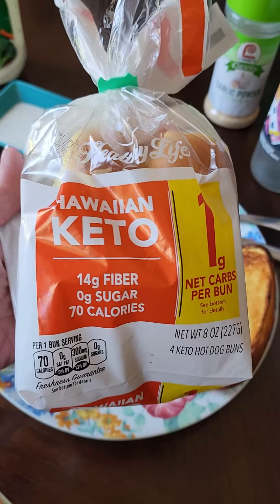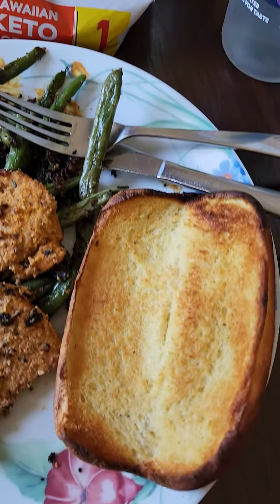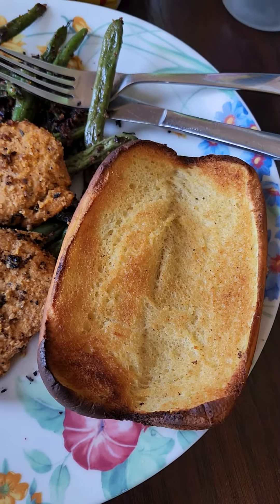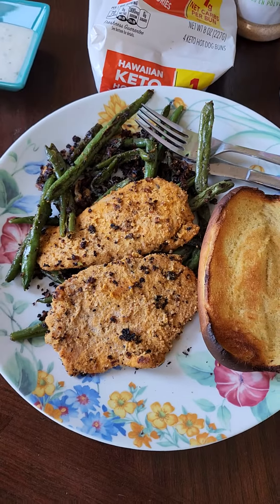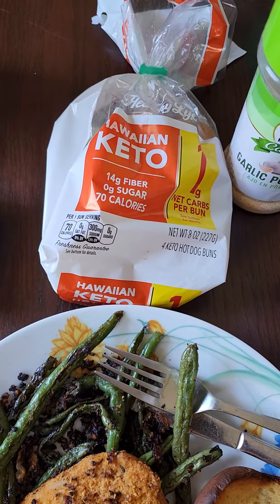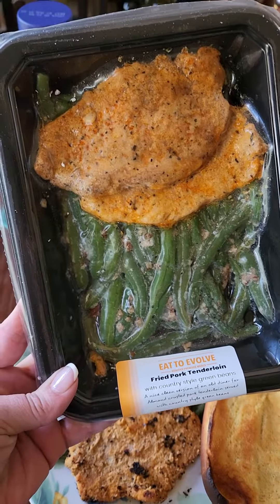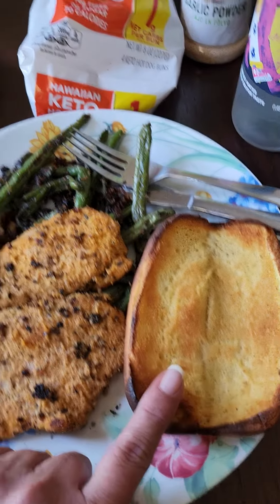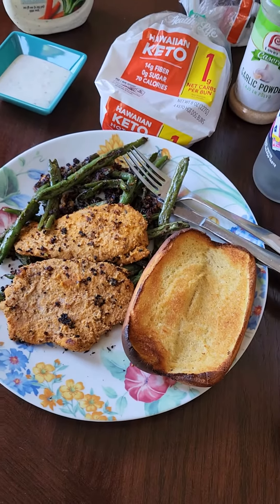Keto Swaps: Garlic Bread 😍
Have you tried this "keto bread" yet? It's the new Hawaiian Keto hot dog buns by Lewis Bake Shop. 🌭

I found them at Walmart. Perfect swap for recreating that garlic bread I was craving - without caving! 👏

I don't know why I've been craving things like bread and chocolate and 🍟 lately because l normally don't after 11+ years of eating keto - but I just used low carb swaps & stayed on track! ✅️

The Healthy Life Bread is good. It has a great texture for "low carb bread" and it's really good toasted. 👍 Even better dipped in Litehouse Foods homestyle ranch. 🥰❣️

The meal is from Evolve, a super quick heat-n-eat keto dinner. I seared the green beans in the skillet. 🍳 I might have walked away from it a minute too long. Good thing I like them crispy! 😅

Evolve is the low carb meal delivery service I use. My discount code is LOWCARBTRAVELER for 20% off if you need a break from the kitchen I just order what I want a la carte straight off their website menu and it's delivered fresh. Keto made easy 💯‼️

* I'm not an ingredient snob btw - I've just been on a really strict elimination diet (anti inflammatory AIP low histamine etc). 😉 You can read more about that here:

One Week Keto Food Diary (And What I Would Change) 📲
What I ate in a week – and what I would change (and why). Or: the advice I would give if I was analyzing this food diary for someone else…